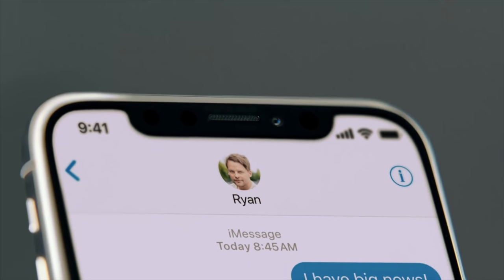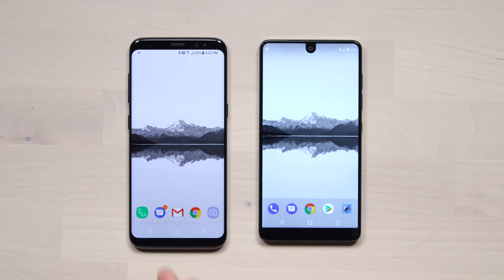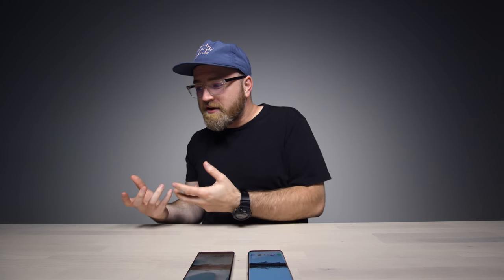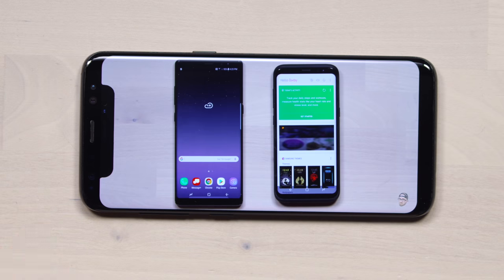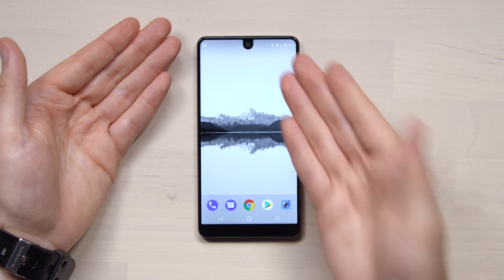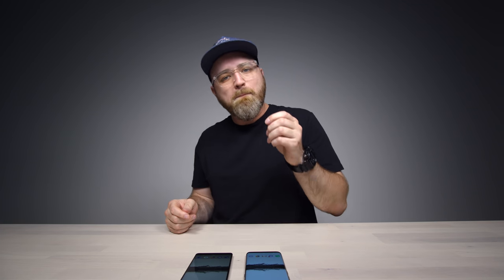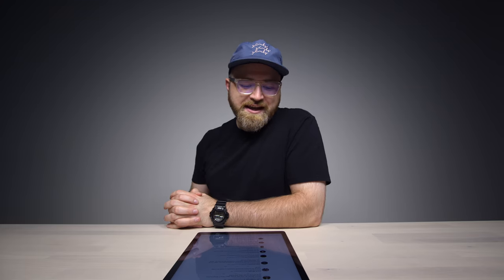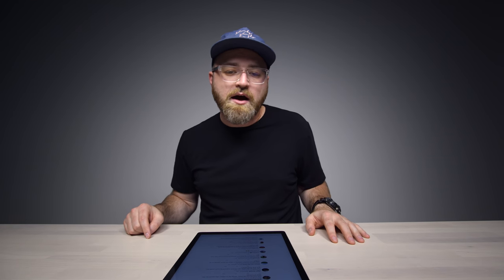Get The iPhone X Notch On Any Phone...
iPhone X will be unique amongst iPhones. It will be the only iPhone to feature a "notch" at the top of it's display. The iPhone X notch is used to house components necessary for various phone features. The iPhone X notch allows for the advanced facial recognition capabilities Apple described in it's keynote. In this video I try out an app capable of overlaying the iPhone X "notch" onto any Android smartphone. In this video I tested the software based notch on the Samsung Galaxy S8 and the Essential phone. The app is called XOutOf10 and it's available for free in the Google Play store. Go try it out and see how your phone looks with an iPhone X notch at the top.

The question to you is this... Does the notched out design of the iPhone X bother you. Are you more likely to purchase an iPhone 8 or 8 Plus because of the notch. Or, are you likely to make the switch to Android, to one of the devices featured here?